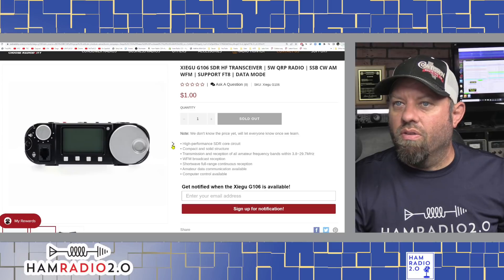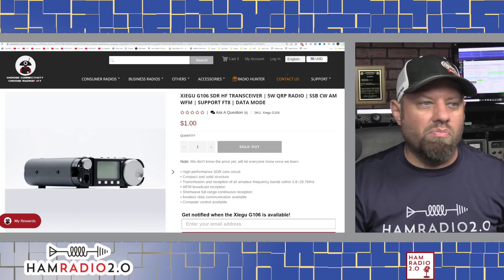Xiegu REVEALS the G106 QRP SDR HF Transceiver - WATCH THIS!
Xiegu reveals a new SDR QRP radio that they are calling the G106.  Let's take a look at some of the advertised features of this new model.